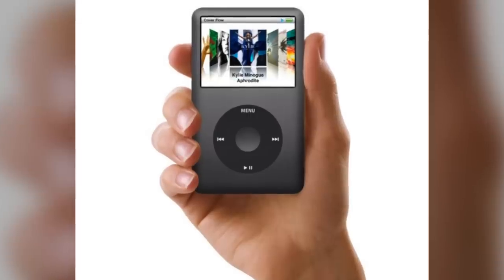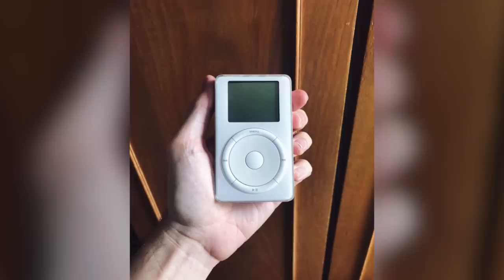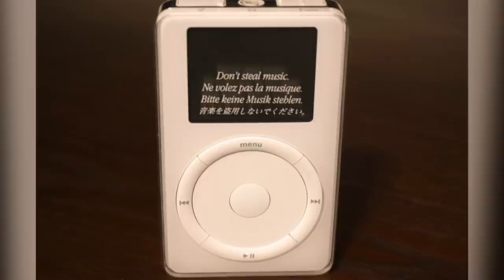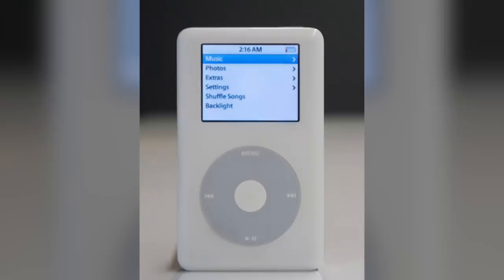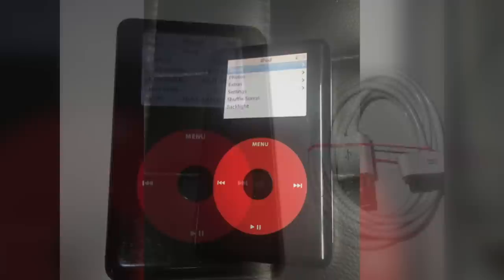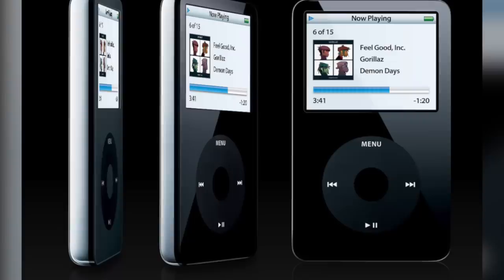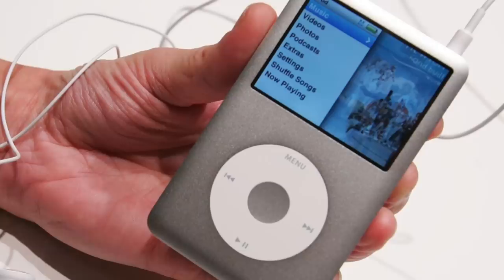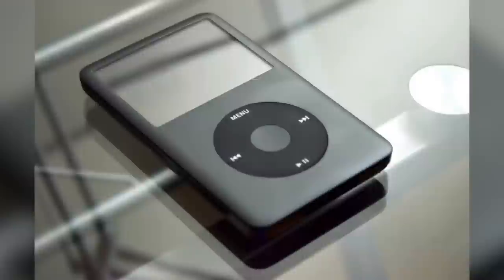History of the iPod Classic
The beginning of the iPod Classic line actually dates back to the original iPod released in 2001. Now at this time, Apple was still enjoying the success of their iMac and was looking to follow it up with another hit product, and they put their money on the iPod. A device that was miles ahead of any other music player on the market.

And that's part of the reason why Apple decided to release a portable music player, they saw a huge gap in the industry and recognized it was ripe for disruption. Now I should mention that the first generation iPod wasn’t actually called the iPod classic. It wasn’t until the last generation when Apple finally gave the iPod line the Classic suffix. Now there are a total of six generations of iPod Classic, including several special edition models. And despite the design and functionality differences of every generation, they all had one thing in common - a 1.8 inch hard drive that was incredibly thin and compact. And it was this component that allowed for the first iPod model to be created, because up to that point, there hadn’t been a high-capacity hard drive small enough to fit inside a pocketable device. So the original iPod’s hard drive had a capacity of 5GB, or about 1,000 songs. And we’re going to find out how the iPod went from 1,000 songs in your pocket in 2001, to 32,000 songs in your pocket by 2007.